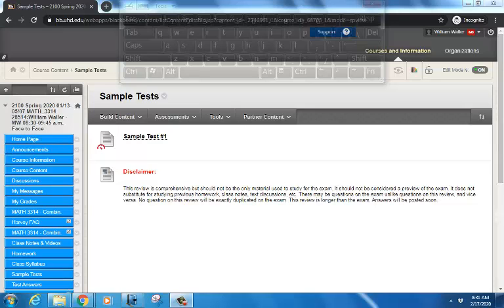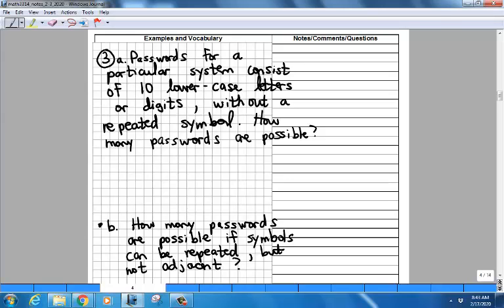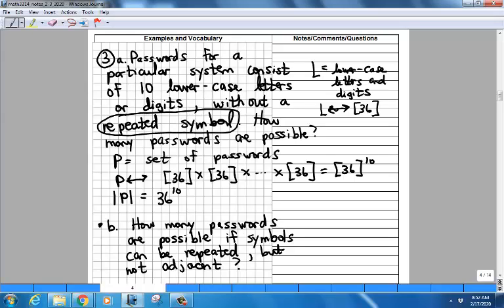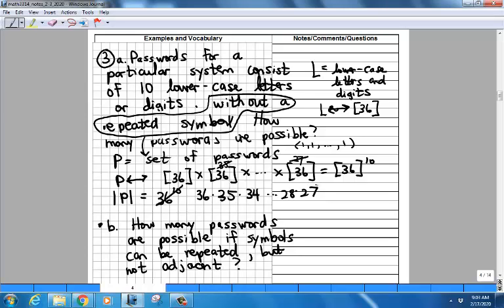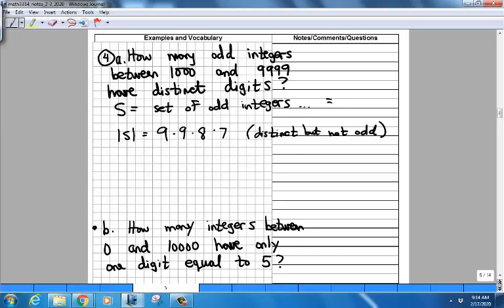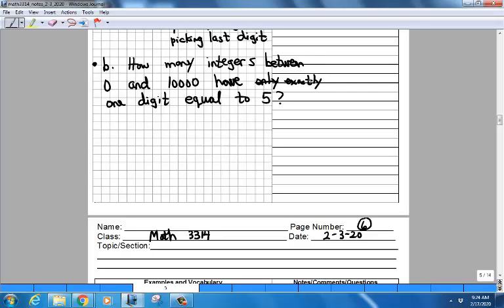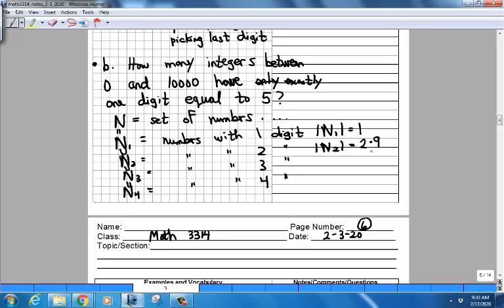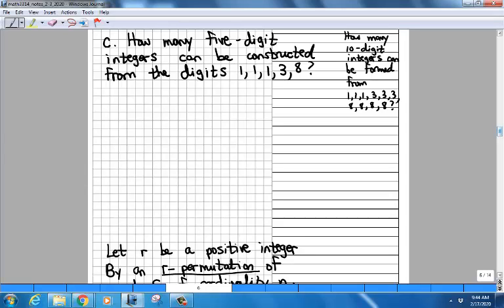MATH 3314 Lecture 2-17-2020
Intro to Combinatorics Lecture 10 - More About Algorithmic Models for Sets